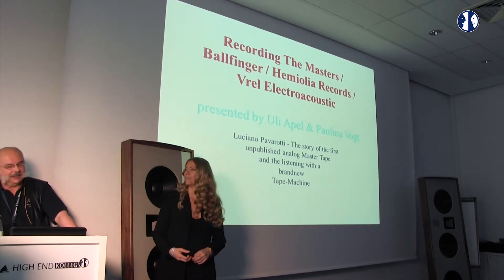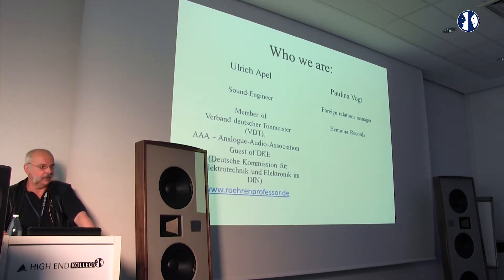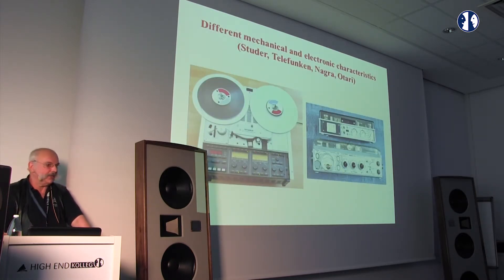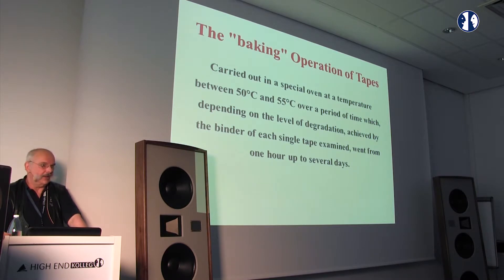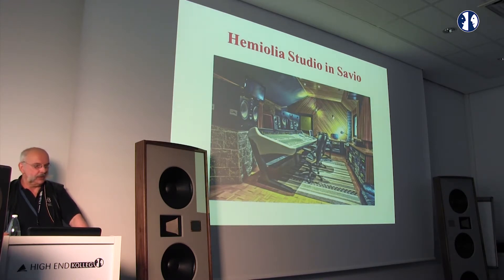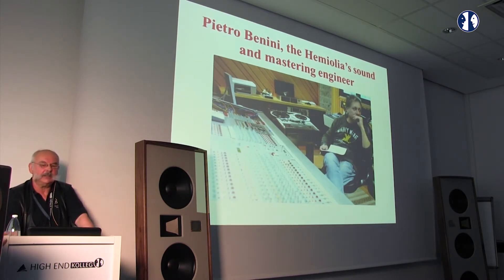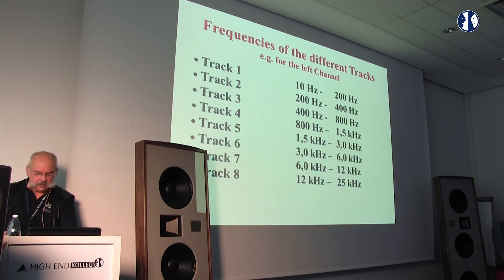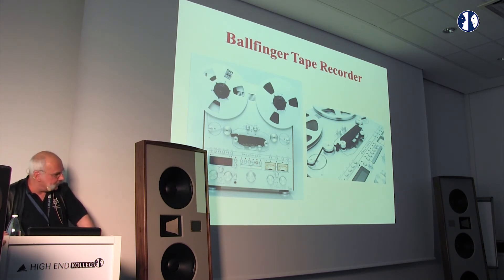Die Rückkehr der analogen Tonträgerformate im digitalen Zeitalter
Vortrag von Uli Apel, Balfinger / Schneider Feinwerktechnik, auf dem HIGH END Kolleg 2018 am 12. Mai 2018, HIGH END München